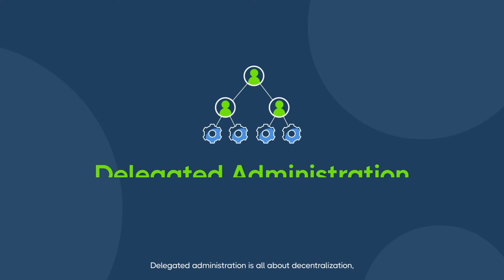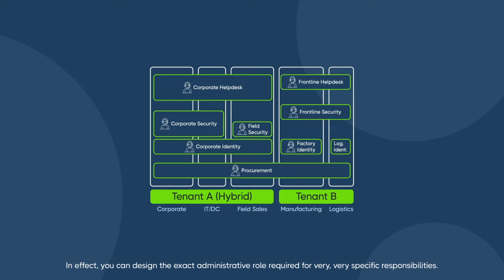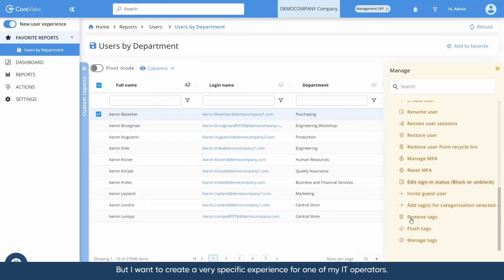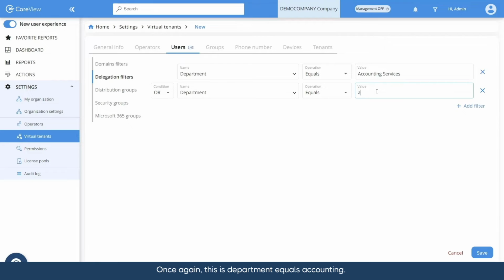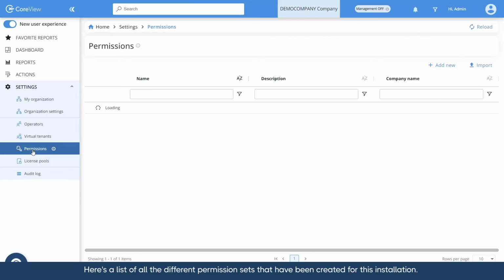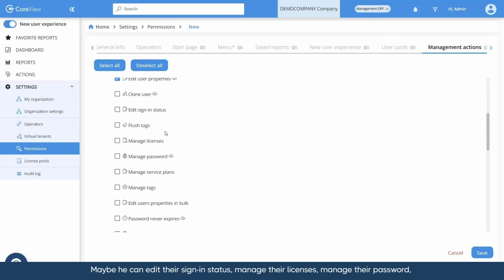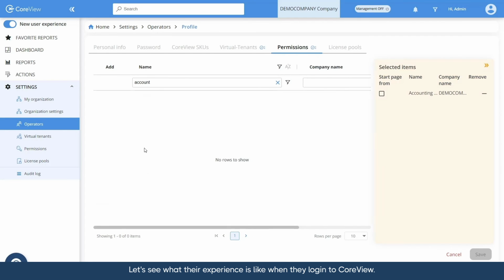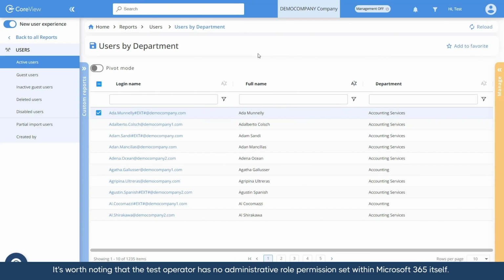Delegated Administration within CoreView